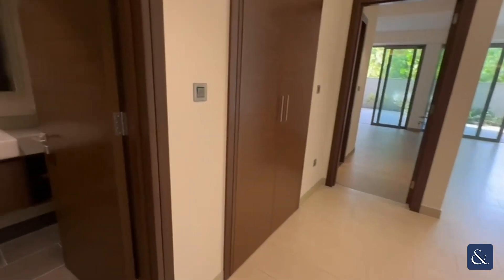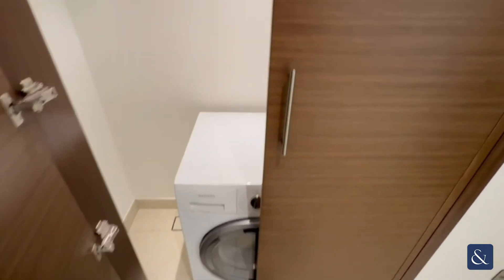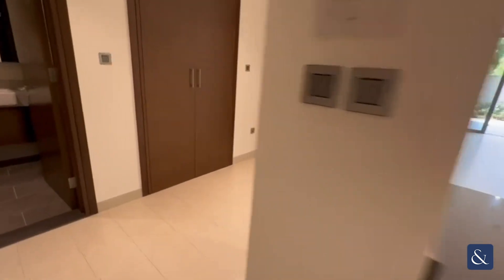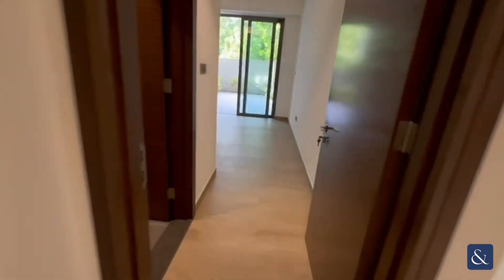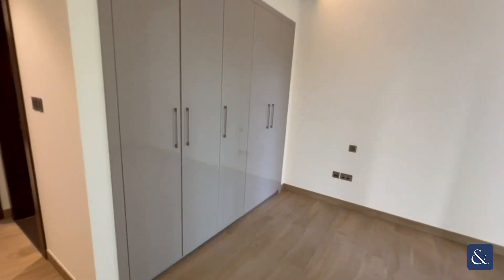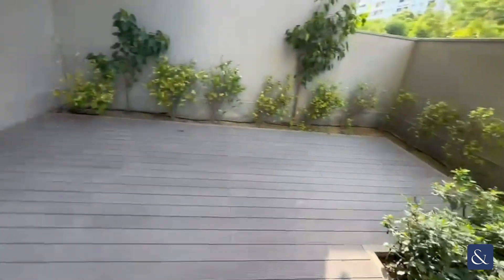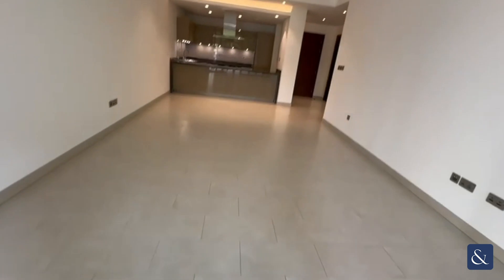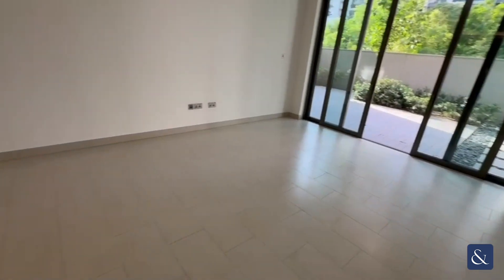Stunning 1 Bed With Modern Finishings in Mohammed Bin Rashid City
Huge Yard | One Bedroom | Available Now

- One Bedroom
- Two Bathroom
- Huge Yard
- 1,539 Sq Foot
- Integrated Appliances
- High Quality Finish
- Property Reference: L-228477

Allsopp and Allsopp are very excited to offer this modern 1 bedroom apartment in Sobha Hartland. The apartment consists of a large lounge, modern kitchen with appliances, and a huge private outdoor area.

The community has two swimming pools, a gym, coffee shop, supermarket and beauty salons. It's also located just 12 minutes from Downtown and DIFC making it very convenient for anyone working in the city center.